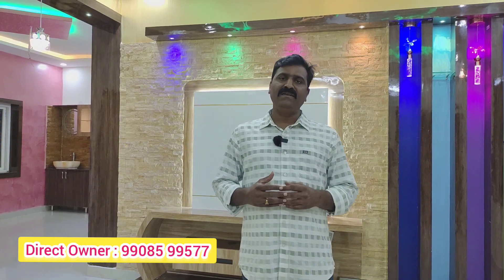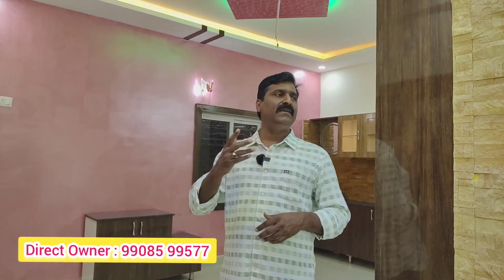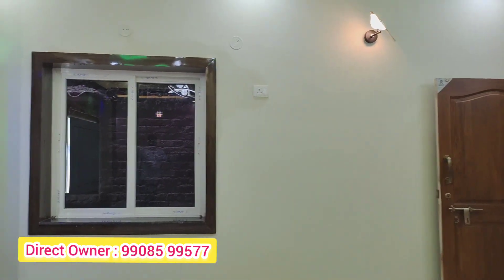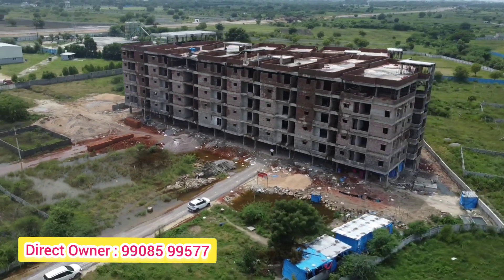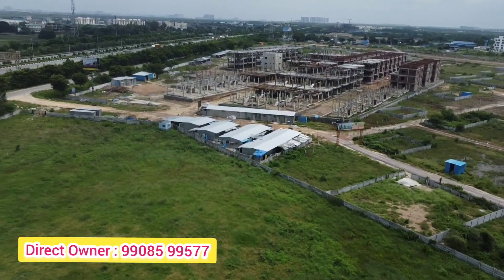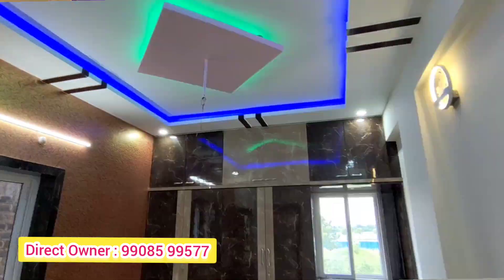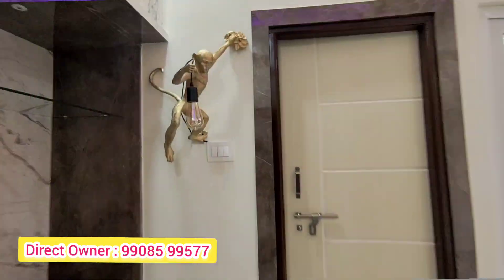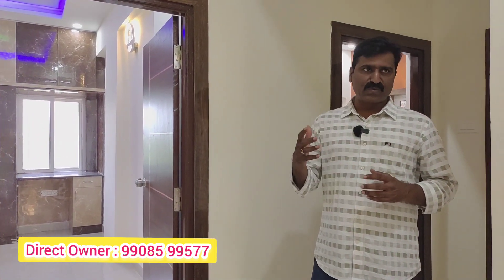3Bhk Furnished FlatsForSale in Patancheru - Hmda Appoverd Flats Sale in Hyderabad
FOLLOW US IN INSTAGRAM PAGE FOR MORE REGULAR PROPERTY VIEDOES UPDATES

& Also we Provided Owner Number in Instagram Page

ALL DETAILS EXPLAINED IN VIDEO ONLY INCLUDING PRICE & LOCATION

RoomNRoof properties  details :

To sell / Advertise your properties of flats plots or land please

So buyer can take